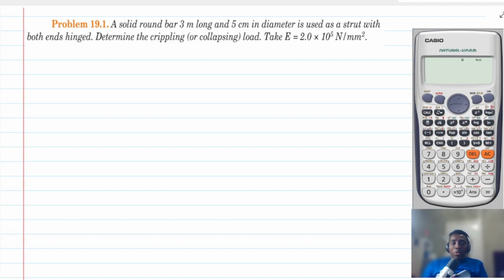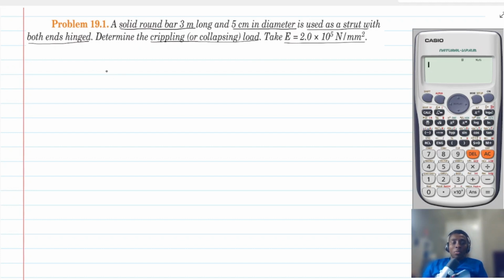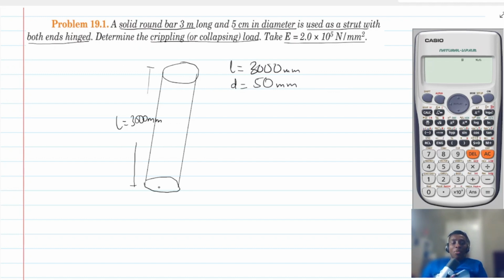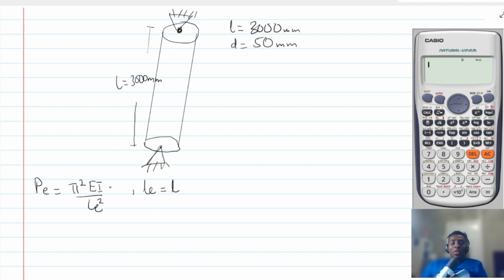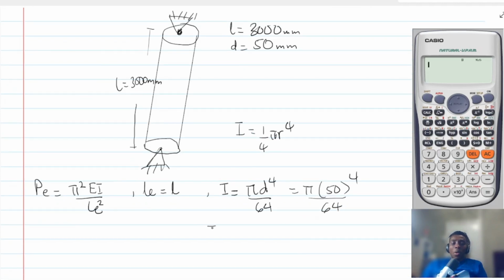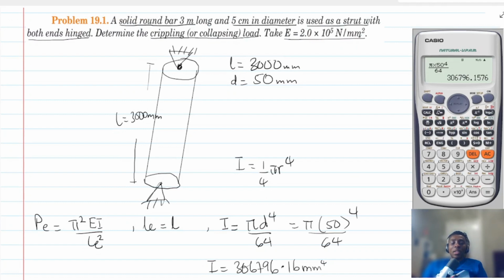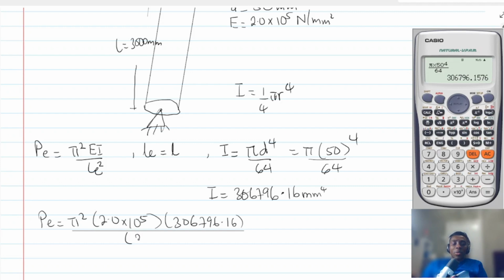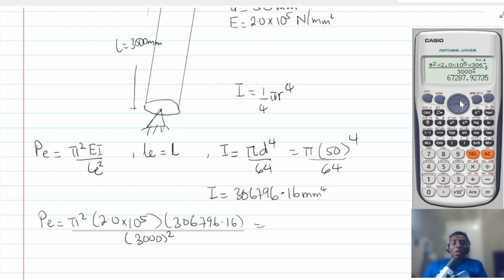Euler's Crippling load. Problem 1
In this video, you will learn how to find the Euler load for hinge hinge support